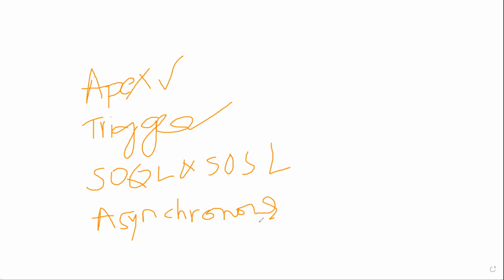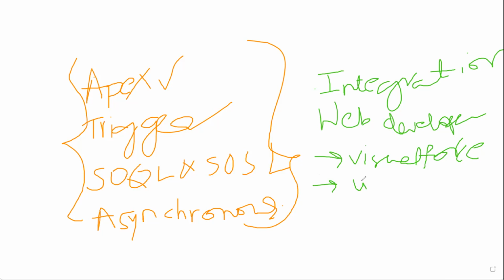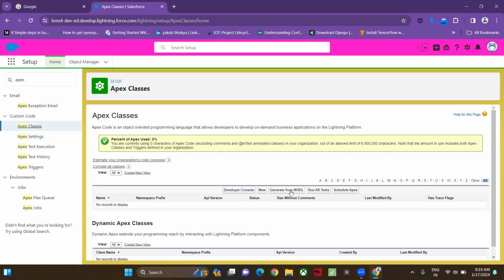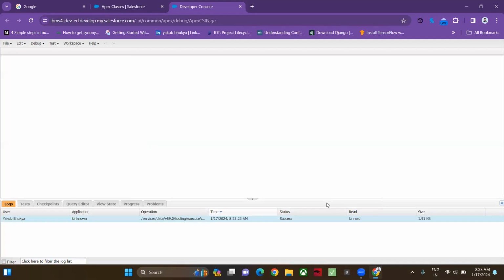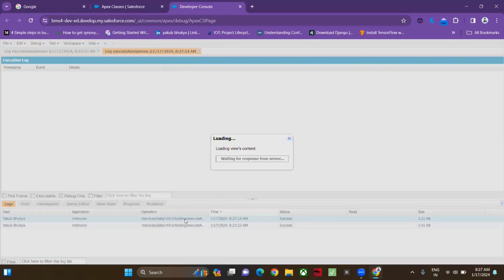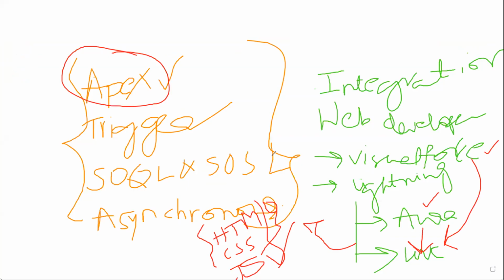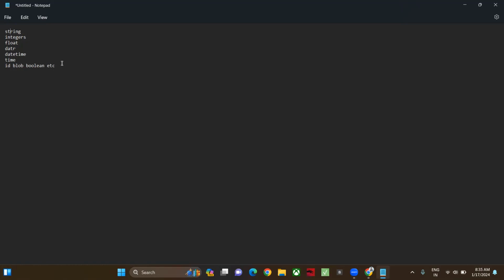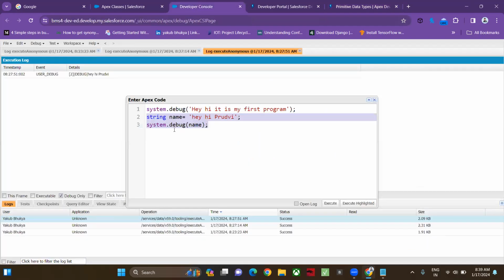1 SF Demo Introduction